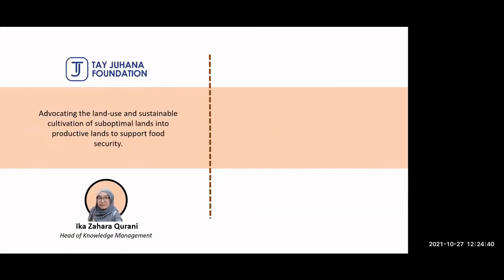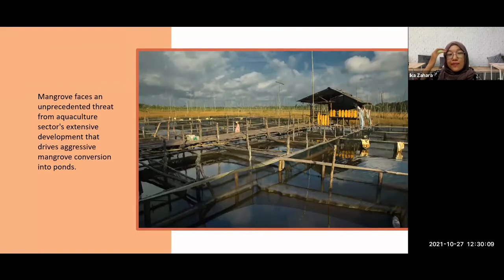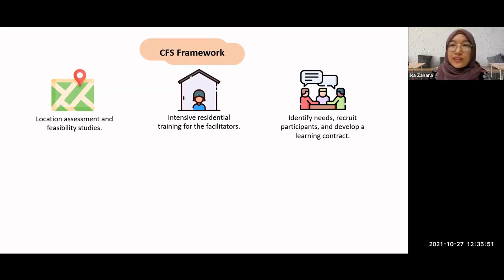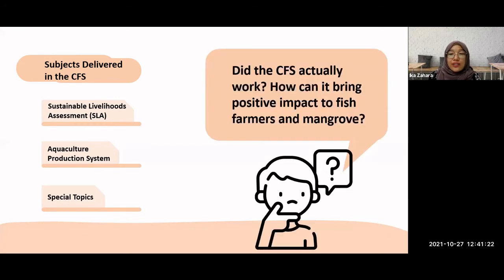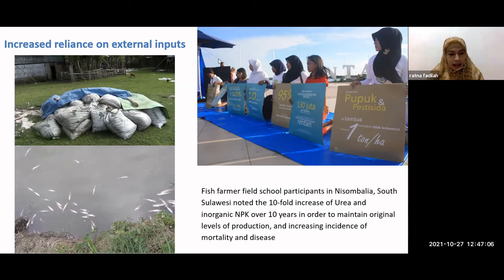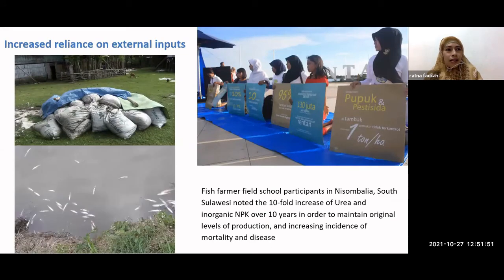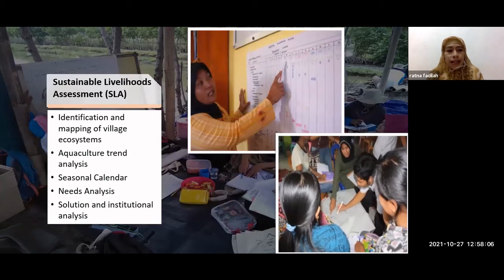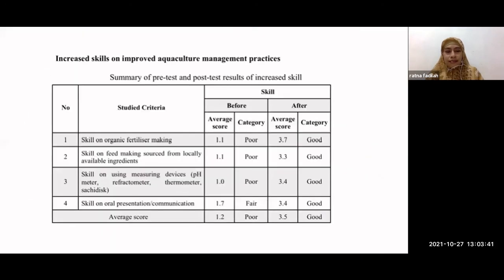Enabling mangrove ecosystem and aquaculture farmers to thrive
In the last decade, the total catches in fisheries have stagnated at 90 million tons. Meanwhile, aquaculture production has grown to nearly 115 million tons in 2018. Unfortunately, its extensive development has a side effect of unprecedented threat for our mangrove ecosystem. Our research collaboration with Blue Forests strives to find a sustainable approach to aquaculture through Farmers Field School (FFS). FFS facilitates farmers to identify the problem they face and how to address them using their own resources. Thank you Biological Oceanography at Scripps Institution of Oceanography for having us share the findings.